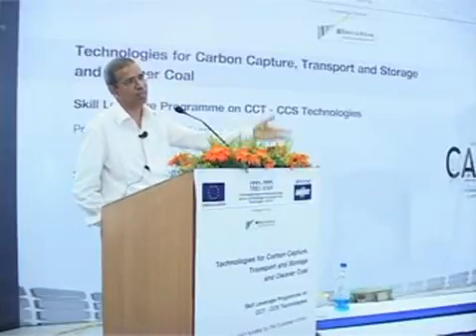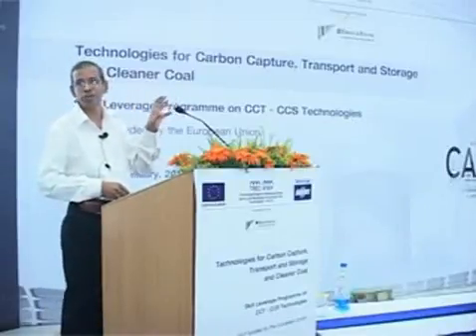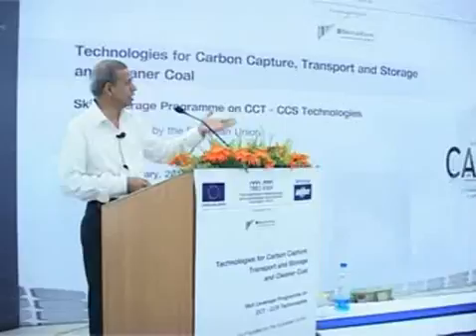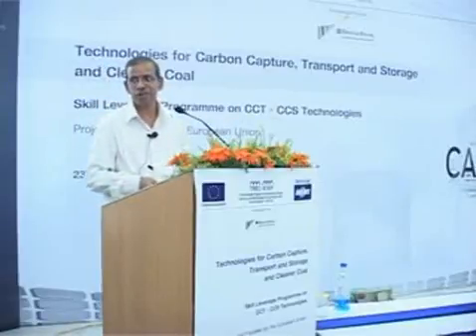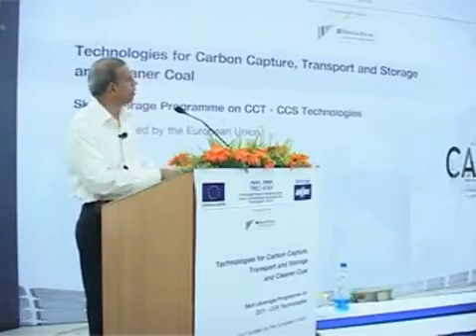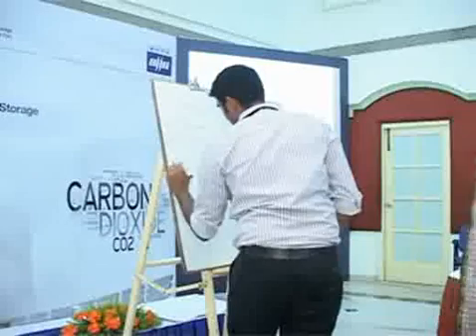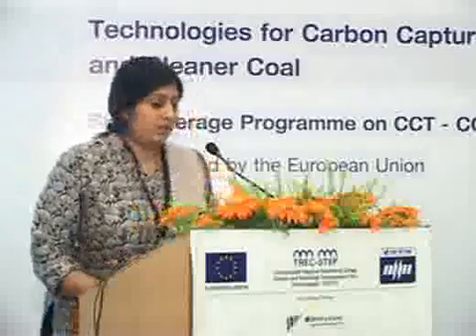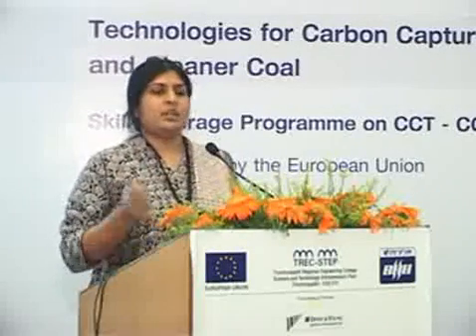Transport of CO2 and Storage of CO2 2